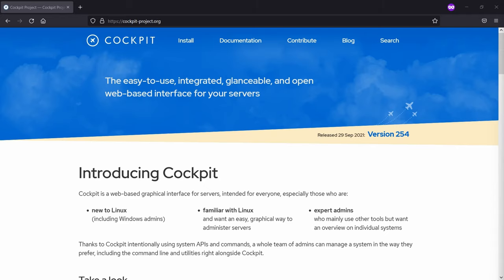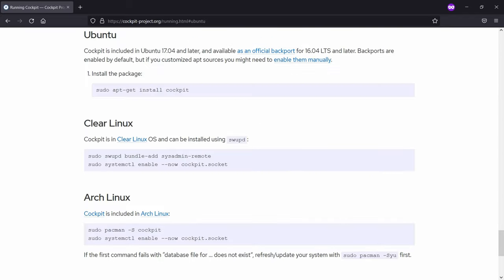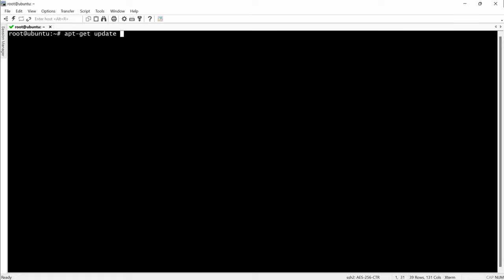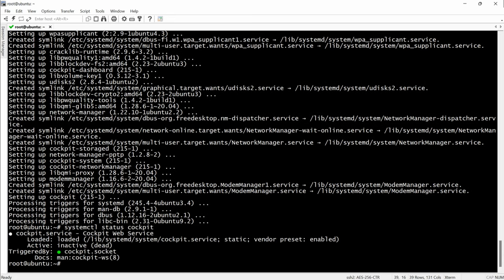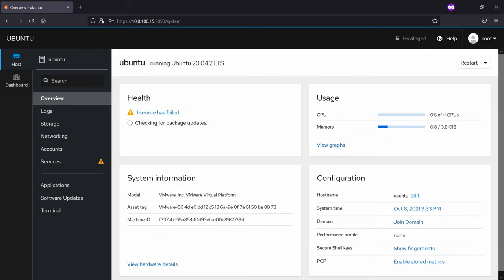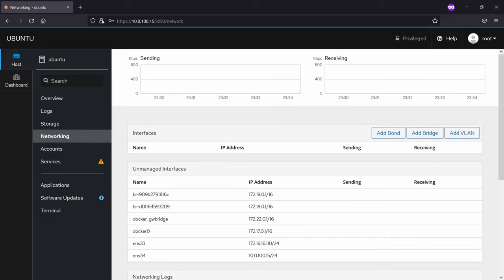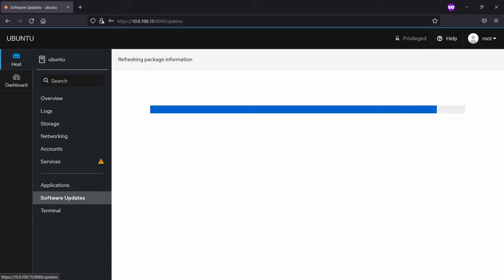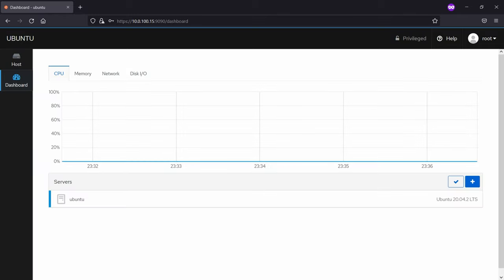01. Cockpit a Linux GUI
TIMESTAMPS
0:00 - Intro
1:20 - Installation
2:48 - GUI